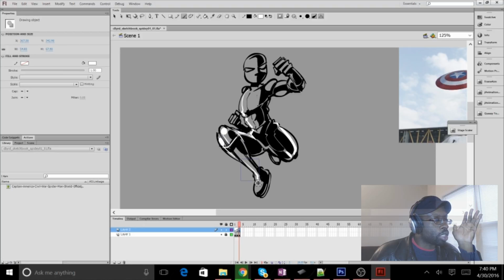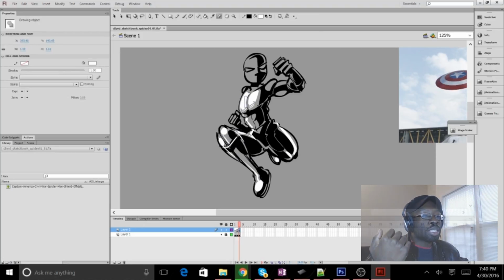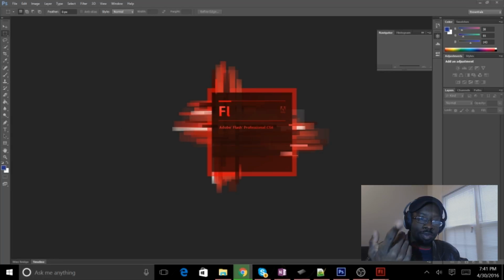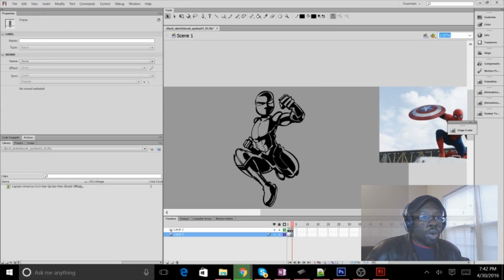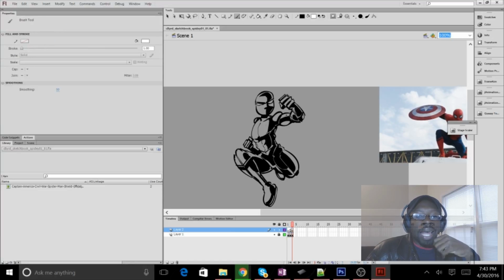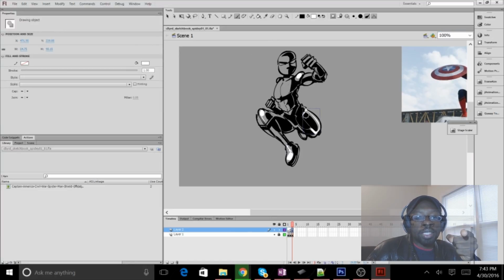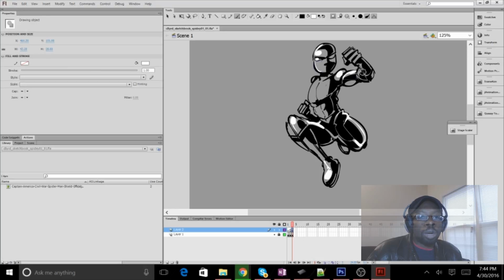Hey, Everyone. (Commentary) | SkipperWing Draws a Thing!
Skipperwing revisits a favorite character, and muses on their future! Also, restarting is hard, so always save!

SHOW DESCRIPTION:
Collin Byrd is a YouTube Animator who can't quite put out enough animation to meet YouTube's demands.  So, process videos and other content fill the void instead!

Please Share to help others discover this series! Thanks!